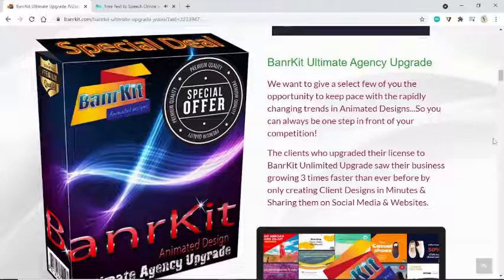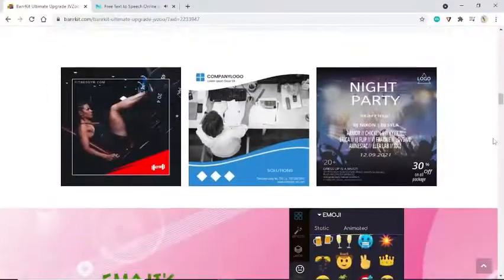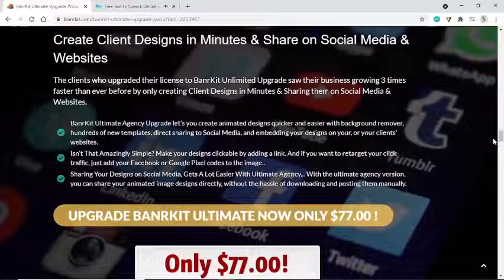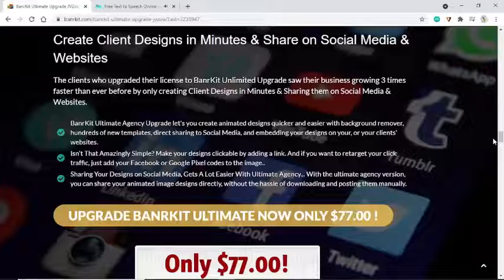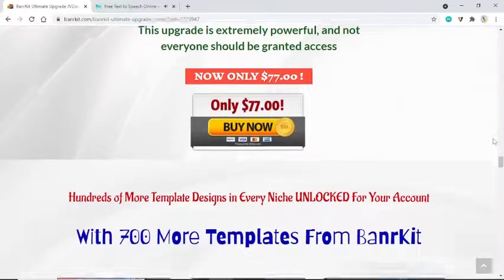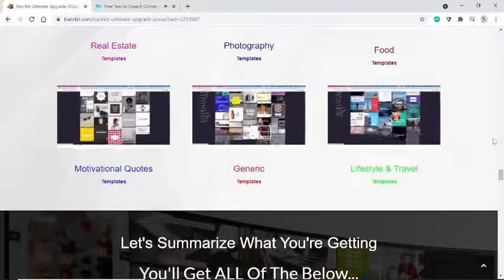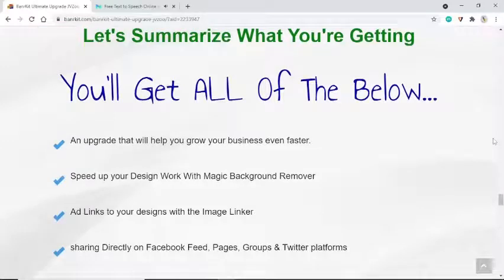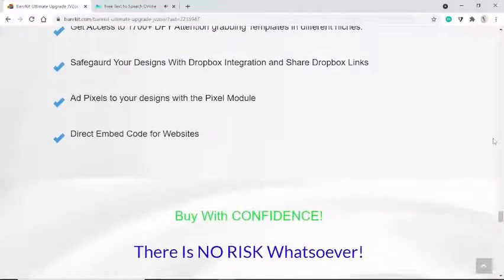Banarkit ultimate upgrade review- know what is inside + special bonus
What is BanrKit:.
The Animation Design Studio allow's you produce computer animated designs in mins from scratch. And also when you lack creativity, you can use any of the 100's of layouts that have been created for you in almost any kind of niche. However right here is the catch. Wouldn't you wish to have the ability to create animated designs for others, as well as profit this underutilized advertisement design?. Beginning Your Own Animated Layout Workshop Firm Today With Firm Permit.

Let's Take a look At What The Layout Editor Needs To Deal:.
Pick from 100's Of Templates,.
Upload Any Type Of Picture To The Design Canvas,.
150 Picture Impacts to Change up Your Styles,.
24 Transition Effects to Stimulate Your Designs,.
100 Static & Animated Emoji's to Spice Up Your Layouts,.
Select Your Strong, Slope, or Pattern Backgrounds or, Tailor Your Slopes or Patterns to Your Taste,.
2+ Million Supply Images to Choose From with Easy Image Browse,.
Add Any Type Of Text To Your Layouts, and Select Your Fave Fonts from any one of the 300+ Selections,.
Include Shapes to Your Styles or Make use of Freehand shapes,.
Edit Your Animated Designs in FULL-Screen Setting when adding animation results,.
Choose to work in Black or White Mode for a better Creating Experience,.
Conserve Lots Of TIME With 22 Social Media Preset Style Sizes,.
Leave the reasoning over to BanrKit with 17 Most Popular Preset Banner Advertisement Layout Dimensions.

How To make money by simply creating social media ads using animated images: